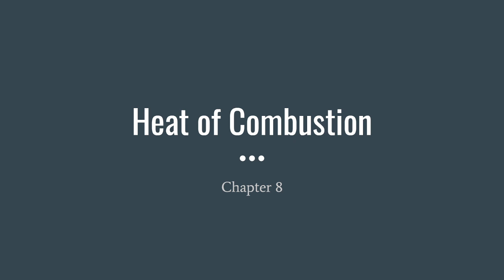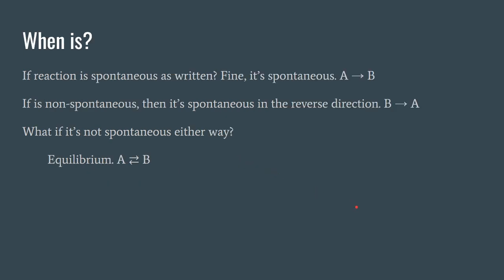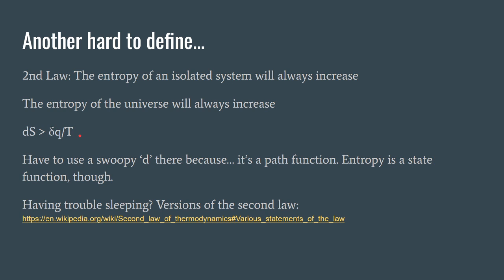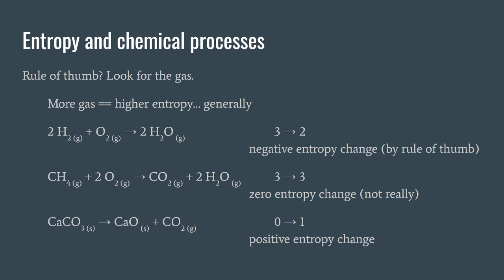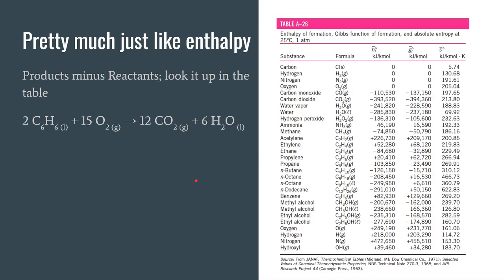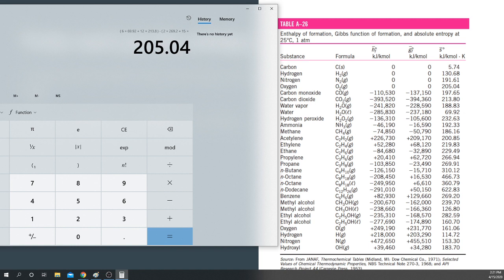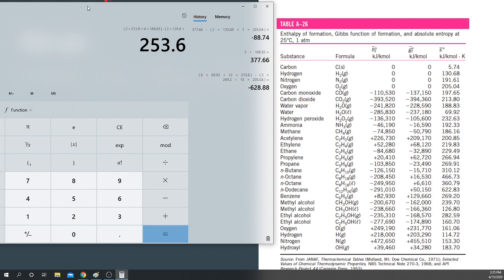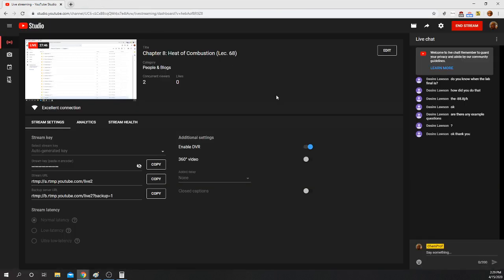Chapter 8: Heat of Combustion, Spontaneity, Entropy (Lec. 68, 69, 70)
A more specific application of Hess's Law, then diving into why reactions happen.